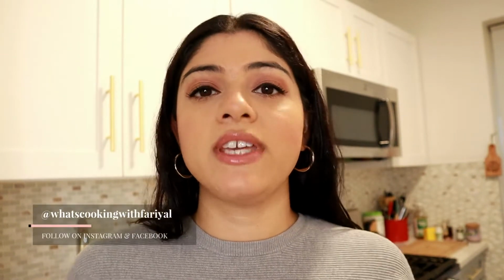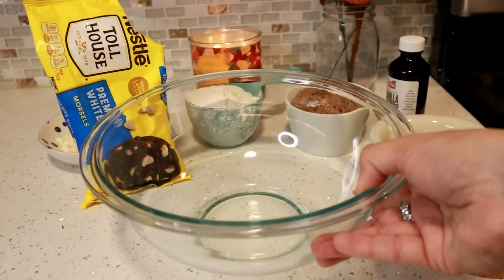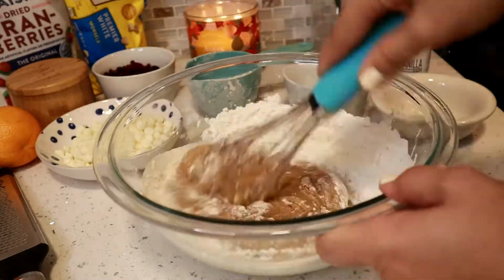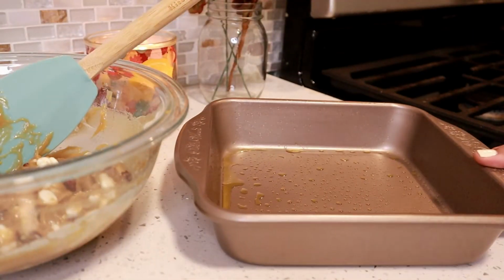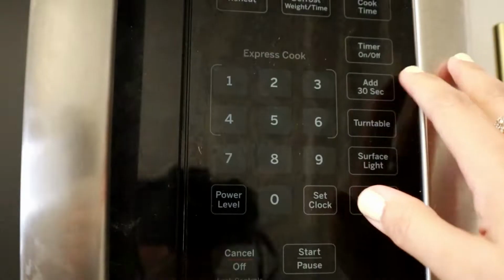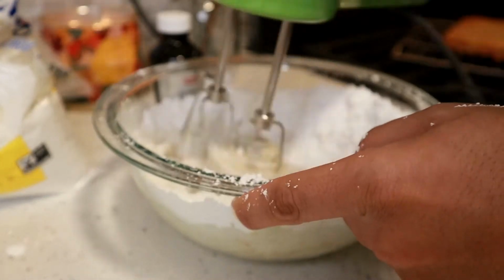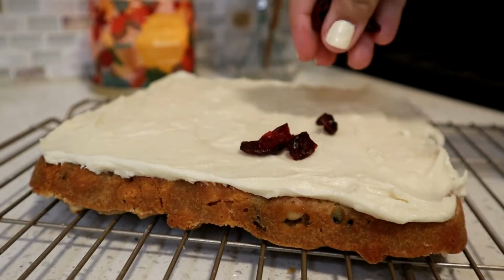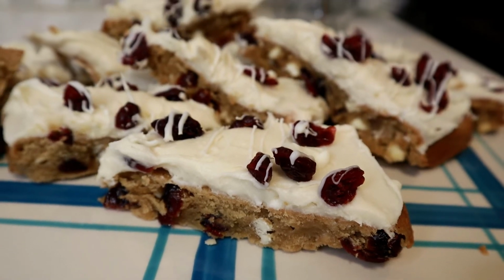Starbucks Cranberry Bliss Bars Copycat Recipe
🌟 In today's video I have yet another Starbucks recipe - this time its the Starbucks Cranberry Bliss Bars Copycat Recipe. These blondie bars are a seasonal treat that makes a come back every Fall/Winter season.
Have you had their cranberry bliss bars? If not, you need to try this easy recipe.

0:00 Intro
0:49 Preheat oven & grease the pan
1:15 Cranberry Bar Batter
4:04 Bake the bars
4:37 Cream Cheese Frosting
6:50 Frost & decorate the bars
8:57 Outro - Thank you for watching!

🌟Ingredients List for your convenience:
For the batter:
1/2 cup unsalted butter, melted to liquid form
1 large egg
3/4 cup brown sugar, light or dark
2 tsp. vanilla extract
1 cup all-purpose flour
pinch or 1/4 tsp. salt
3/4 cup white chocolate chips
1/2 cup cranberries, if you can't find cranberries, then use raisins instead
zest from one medium size orange

For the frosting:
1 cup powdered sugar
6 oz. room temperature cream cheese
1 cup white chocolate chips, melted (see video for more info)
1 tsp. vanilla extract

🌟 Shopping Links:

Camera Used in Videos
Phone Camera Used in Videos
Tripods I use for my videos:
Standing Tripod w/ Ringlight

I appreciate your support if you purchase from the links posted.

One Love,
Fariyal